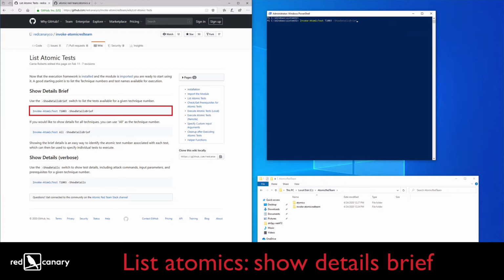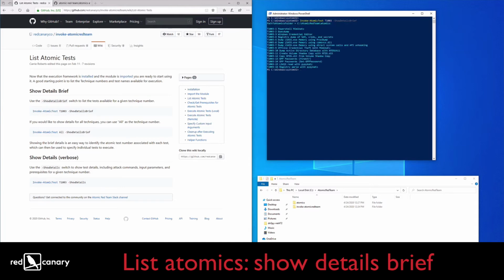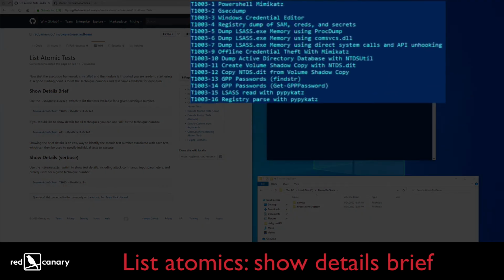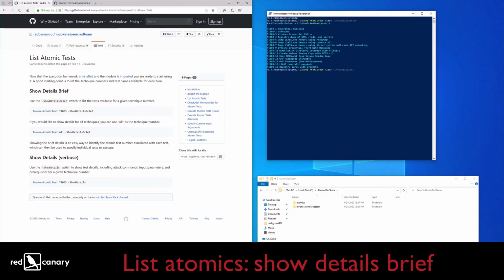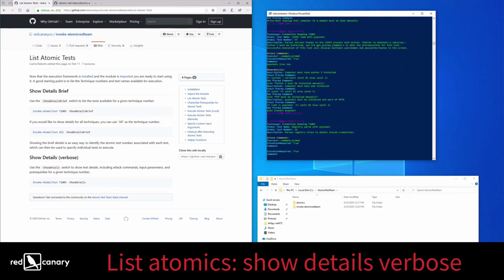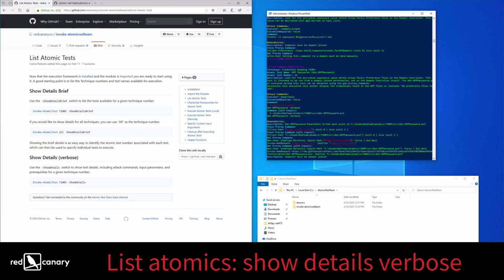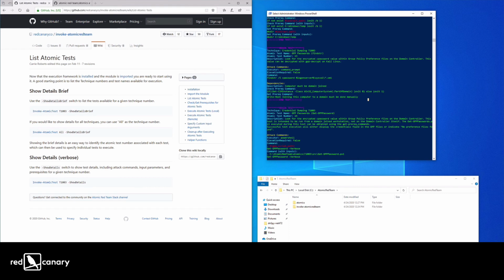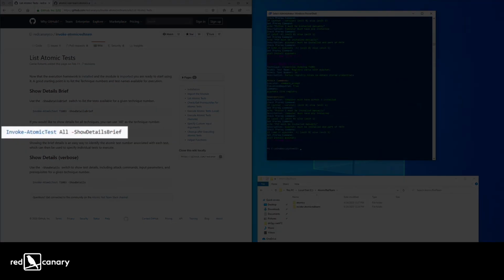Atomic Red Team Tutorial: Listing Atomics with Invoke-Atomic | Open Source Adversary Emulation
In this short video, we show you how to list atomic tests associated with any given MITRE ATT&CK® technique using Invoke-Atomic, so that you can test your detection coverage with our free and open source adversary emulation platform, Atomic Red Team.

Have questions or comments?